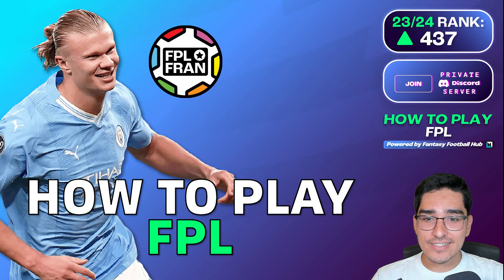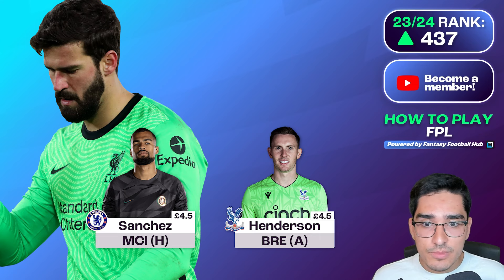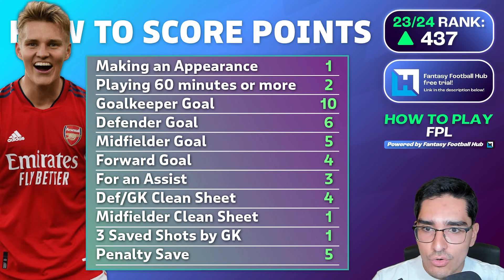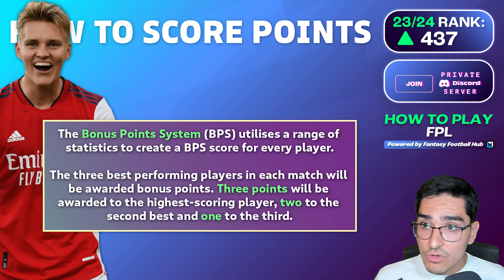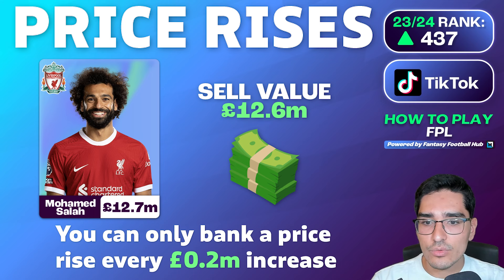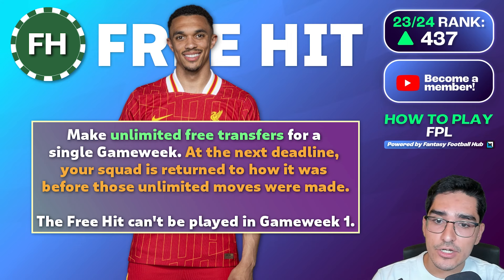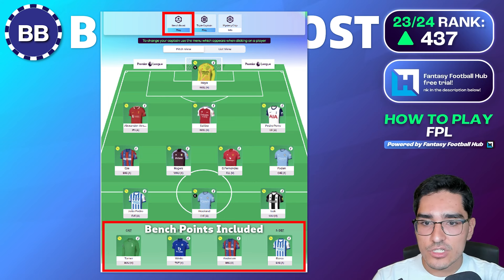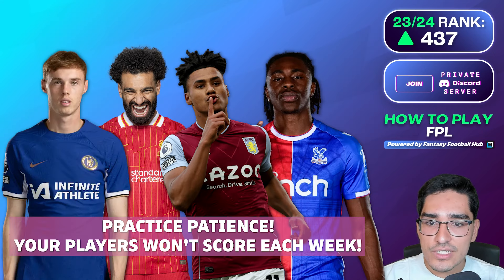HOW TO PLAY FANTASY PREMIER LEAGUE (FPL)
Fran gives a full tutorial for Fantasy Premier League explaining all the rules and giving his advice ahead of Gameweek 1 of the 24/25 FPL Season.

01:58 Autosubs
04:16 Rotation of Players
05:39 How to Score Points
07:51 BPS Explanation
09:29 Negative points
10:02 Captaincy
10:53 Price Rises
13:41 Wildcard Chip
14:52 Free Hit Chip
15:39 Blank & Double GWs
18:06 Bench Boost
18:50 Triple Captaincy
19:39 FPL Advice